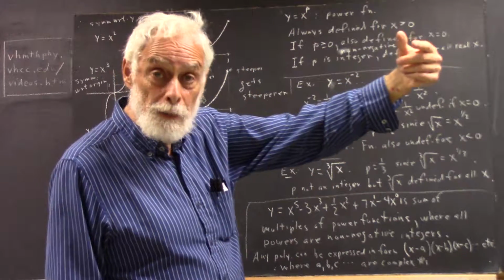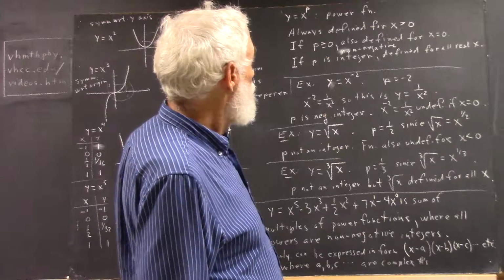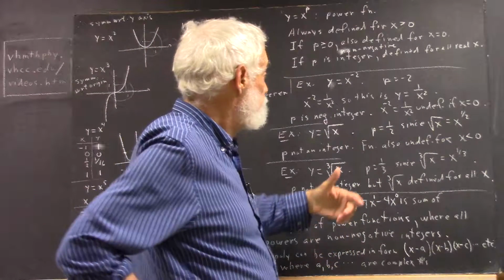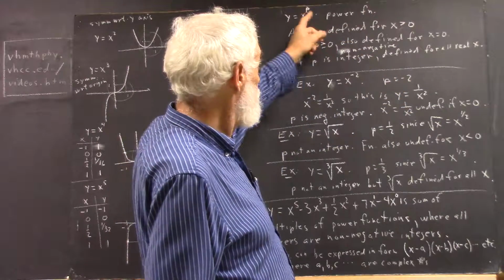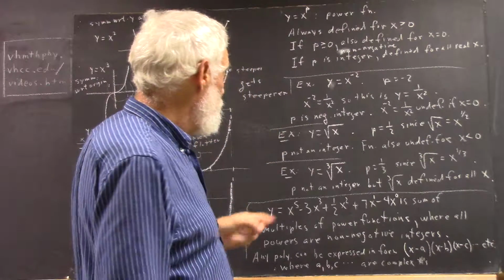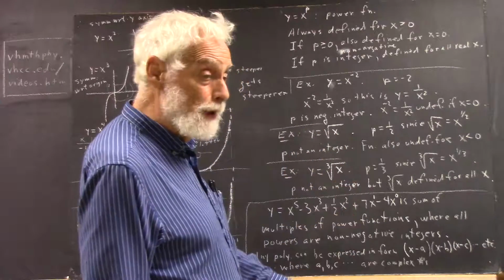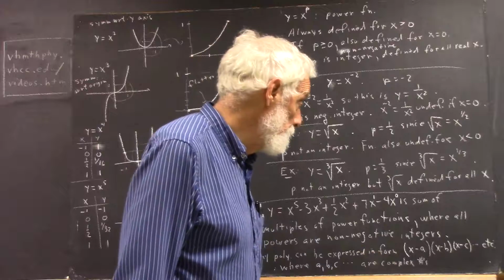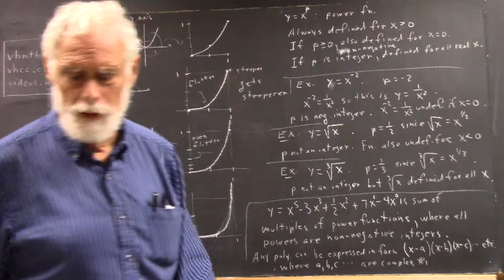dagmcr 0738 examples of power functions 5